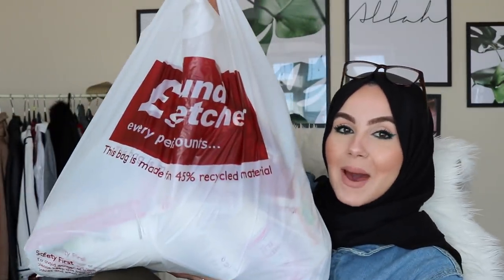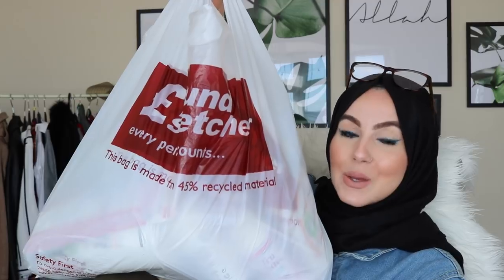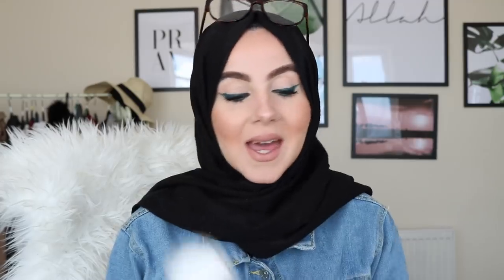HUGE POUNDSTRETCHER HAUL! HUGE SAVINGS WOW | Amina Chebbi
TODAY'S VIDEO IS A POUNDSTRETCHER HAUL AND CAN I JUST SAY I FOUND SOME REALLY GOOD DEALS ..ITS DEFO WORTH A VISIT!

WANT TO JOIN THE HERBALIFE FAMILY!x